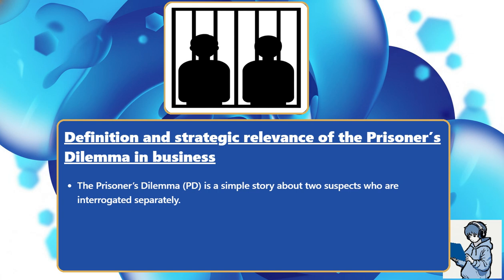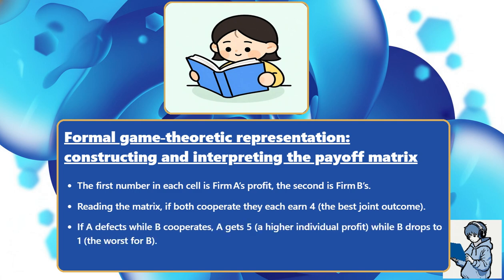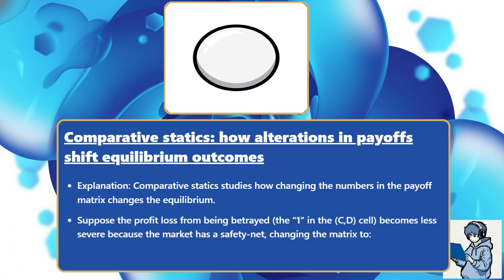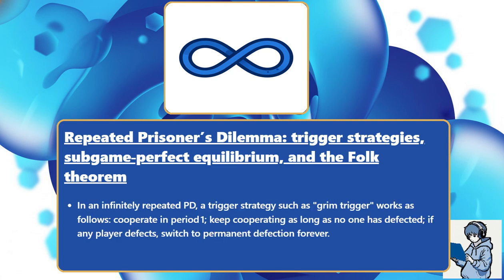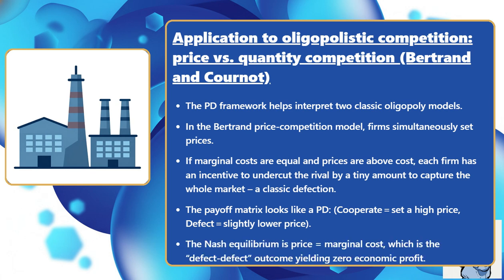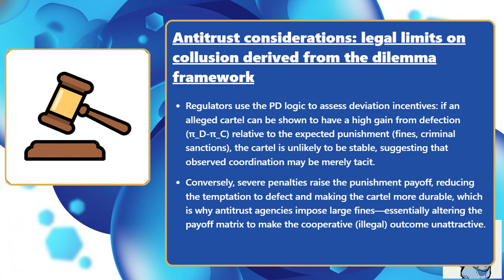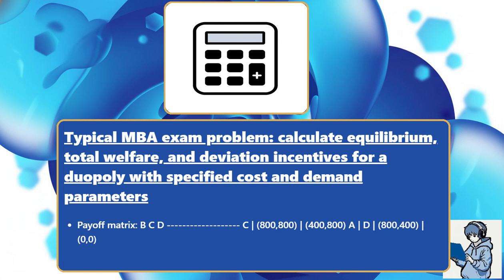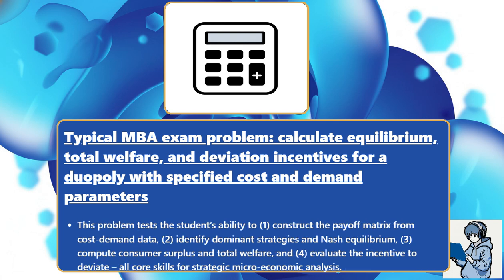[17] The Prisoners Dilemma in Business Strategy (Microeconomics) For MBA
Master The Prisoners Dilemma in Business Strategy (Microeconomics) For MBA in Minutes! | Complete Educational Breakdown

        In this video, we provide a detailed explanation of The Prisoners Dilemma in Business Strategy (Microeconomics) For MBA.

        What you will learn:
        ✅ Step-by-step breakdown of The Prisoners Dilemma in Business Strategy (Microeconomics) For MBA